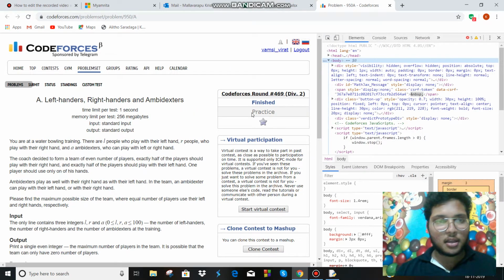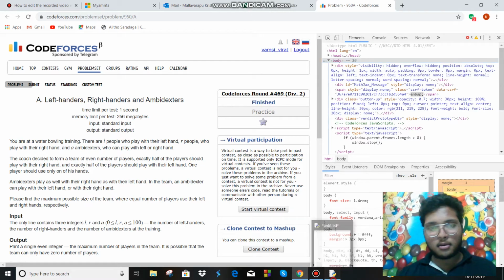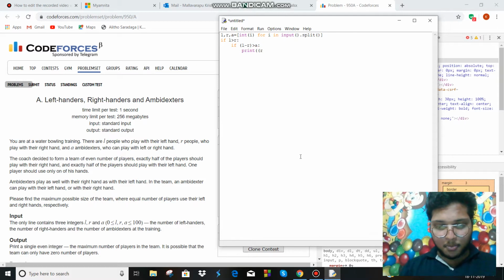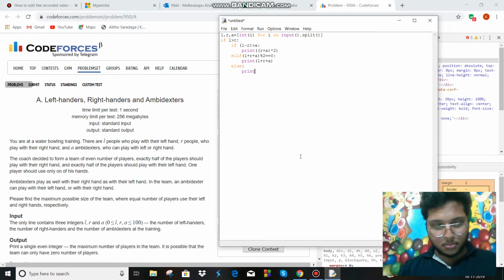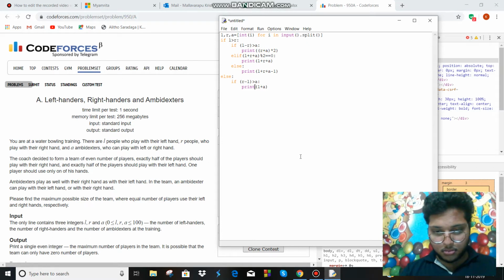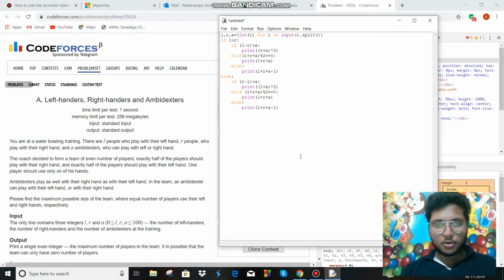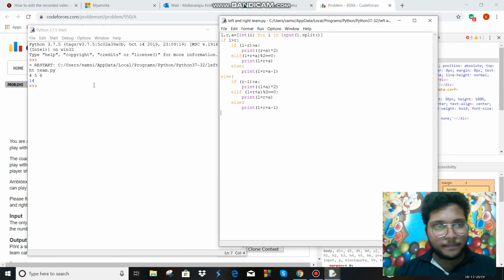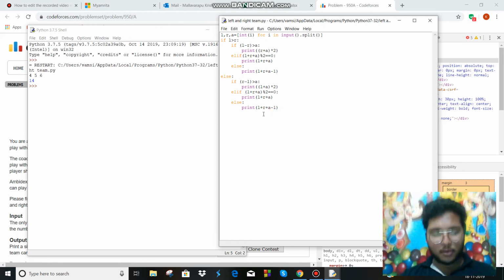Code forces problem